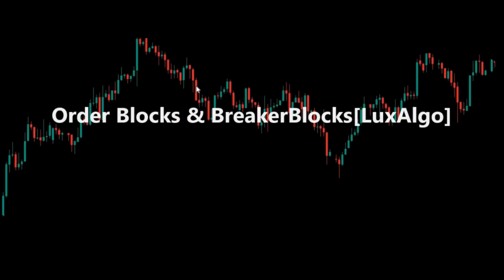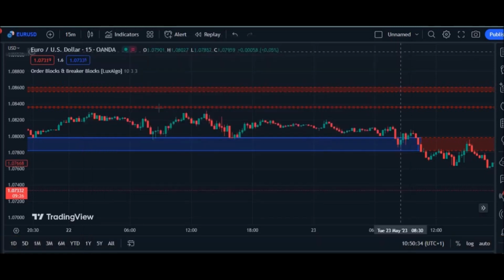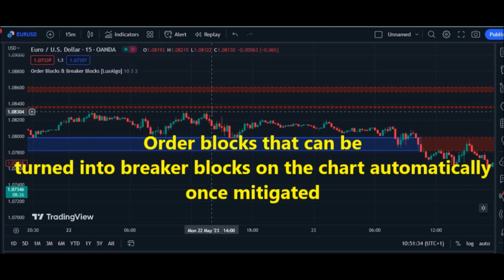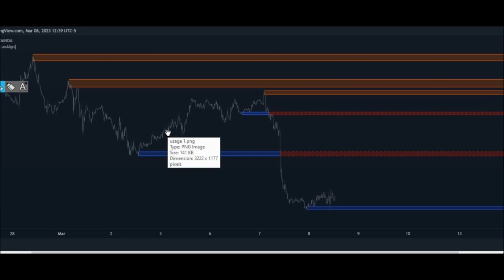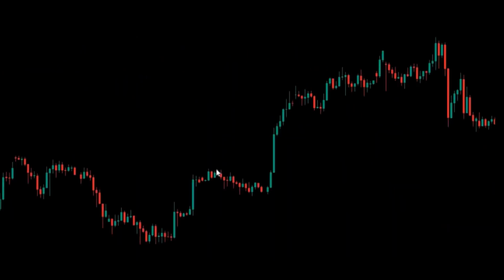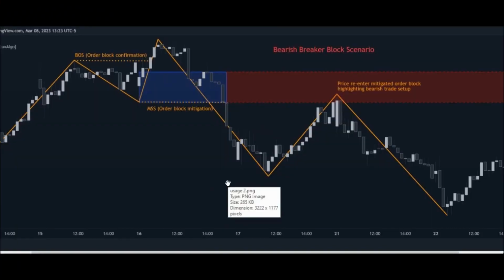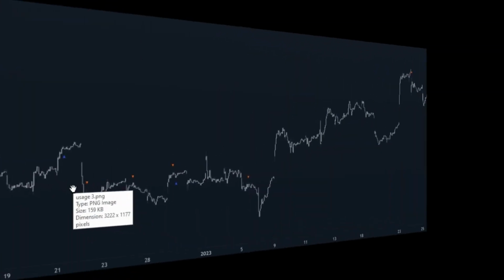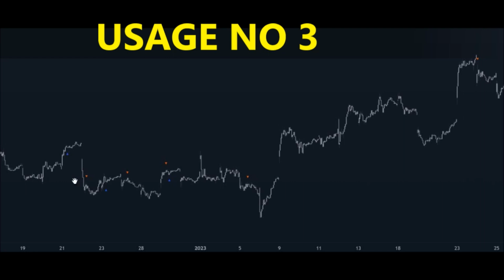Lux Algo Order Blocks And Breaker Blocks Better Than Breaker Blocks With Signals Luxalgo for forex.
Order blocks and breaker blocks indicator which is better than luxalgo breaker blocks with signals Indicator in tradingview for trading forex and cryptos.
Try This New LuxAlgo Smart Money Concepts Indicator Volume Profile Matrix luxalgo For Forex&Cryptos
New Lux Algo FVG SESSIONS Indicator In Tradingview For Trading Forex and Cryptos.Does It Repaint?

 • New Lux Algo FVG ...
• I Found The Most ...
I Found A Unique Lux Algo Indicator The Ict Macros(Lux Algo)InTradingview For Trading Forex&Cryptos

 • I Found A Unique ...
ry This New LuxAlgo Smart Money Concepts Indicator Range Sentiment Profile Luxalgo In Forex&Stocks

 • Try This New LuxA...
ICT CONCEPTS Explained better Than Ict Concepts Lux Algo Indicator In Tradingview(For Forex&Cryptos)

 • ICT CONCEPTS Expl...
The Only SUPPLY And Demand Trading Strategy That Will Make You Rich Trading Forex and Cryptos.

 • The Only SUPPLY A...
 Try This New Mark...

 • Try This New Brea...
Try This New Volume Open Interest"Footprint" Indicator In Tradingview For Trading Forex & Cryptos

 • Try This New Volu...
How To Filter False Signals In Buy Sell Signal Indicator In Tradingview Best For forex and Cryptos.

 • How To Filter Fal...
Most Effective Buy Sell Signal Indicator In Tradingview That Will Make You Rich Trading Forex&Stocks

 • Most Effective Bu...
Mind Blowing Supply and Demand Visible Range(Lux algo)Indicator In Tradingview For Forex and Cryptos